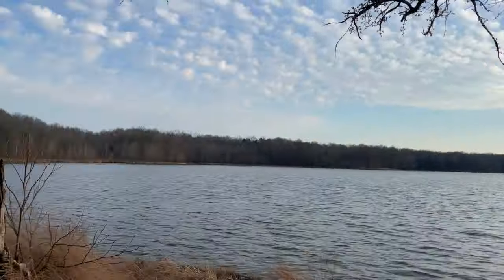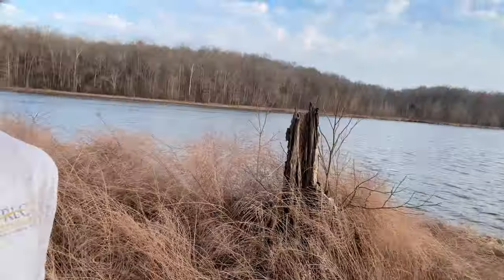Photographing Elk & Birds in Golden Light! - WILDLIFE PHOTOGRAPHY VLOG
Wildlife Photography: Photographing Elk & Birds in Golden Light!

Back again with another wildlife photography vlog. In this vlog, I start out with a bit of bird photography out at Land Between the Lakes, where I was able to photograph Canada geese in golden lighting. Later in the vlog, I photographed elk and a heron, and rain eventually cut the day short. Overall, this was yet another week of successful wildlife photography out at Land Between the Lakes.

Music